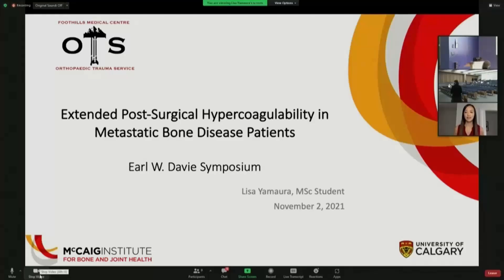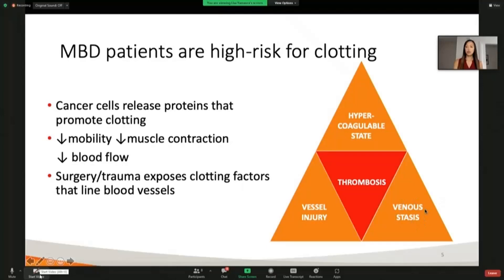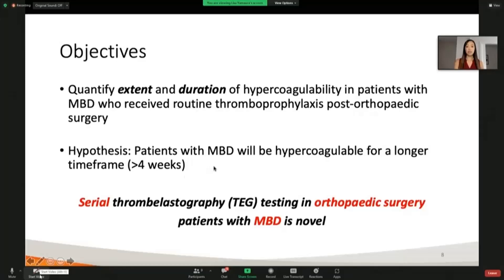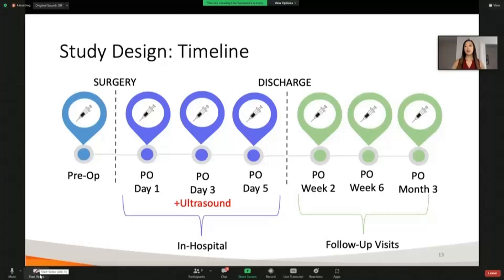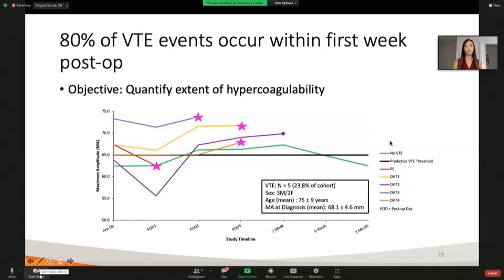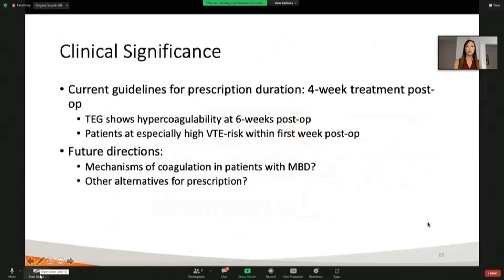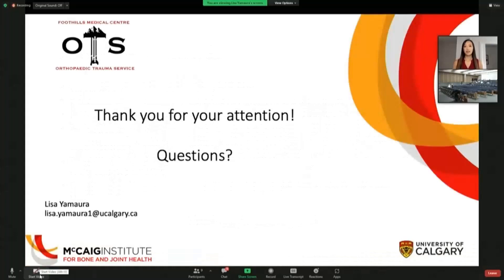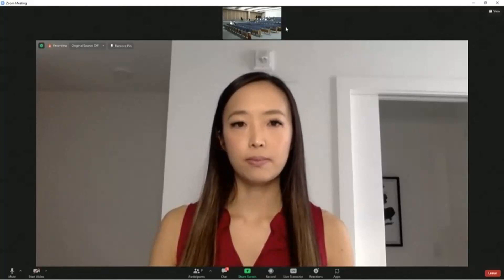Earl W. Davie Symposium 2021 - Lisa Yamaura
Presented at the 15th annual Earl W. Davie Symposium, which took place on November 2, 2021.

Presentation: Lisa Yamaura, University of Calgary, “Extended Post-Surgical Hypercoagulability in Metastatic Bone Disease Patients”